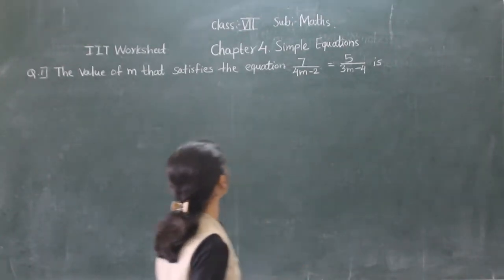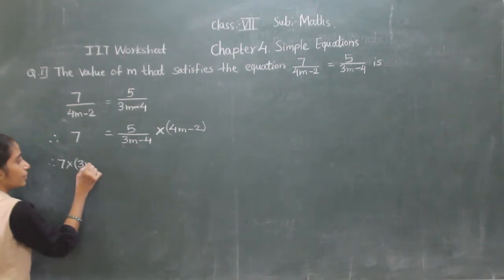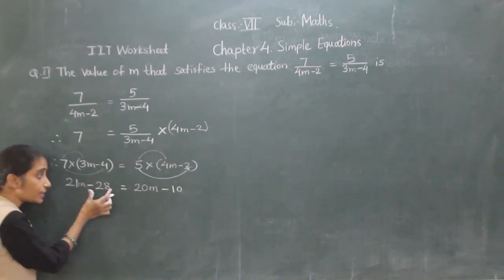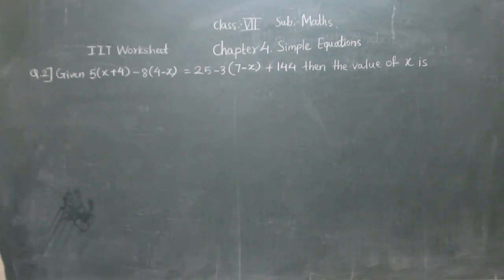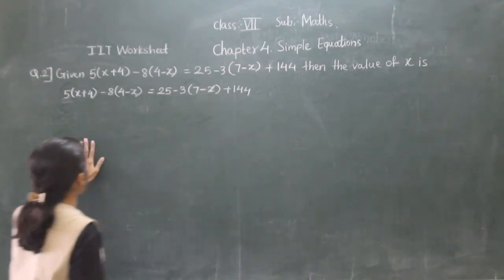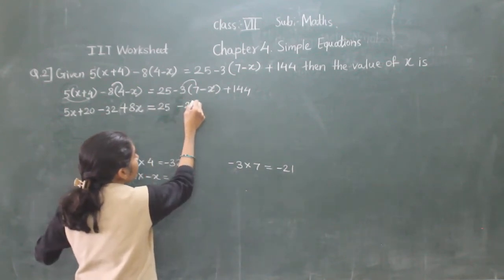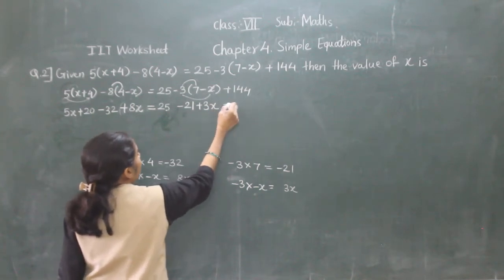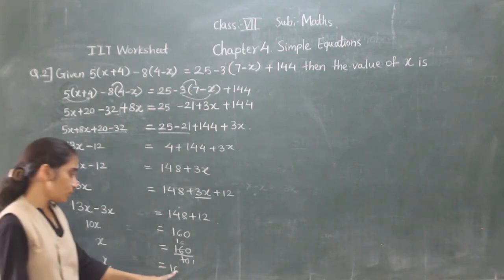VII IIT MATHS SIMPLE EQUATIONS (PART 1)